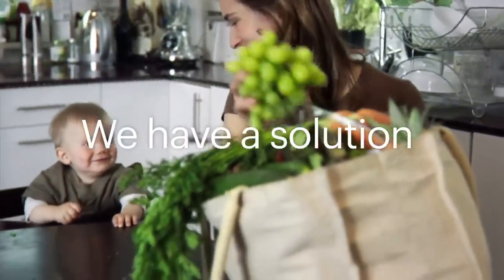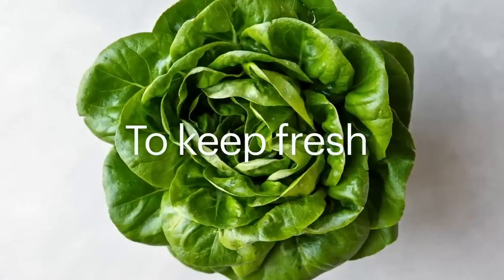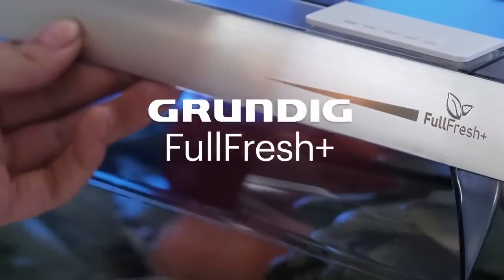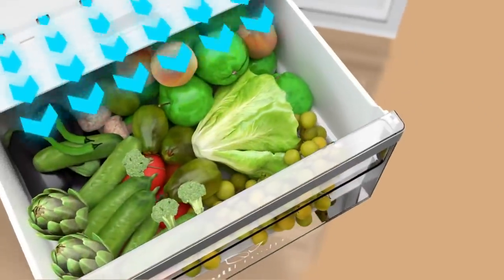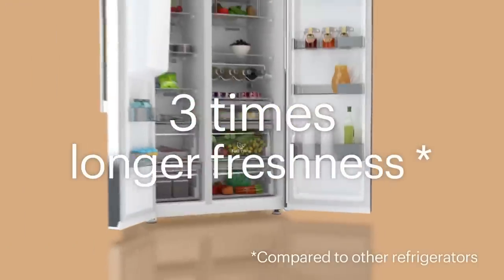GRUNDIG | Fullfresh+ Technology to avoid waste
Keep fresh & Waste less with Grundig FullFresh+ Technology.

We are Grundig and we have a solution to keep fruits and vegetables fresher for 3 times longer. Because keeping the food fresh and avoid wasting depends on where you keep them.

Grundig FullFresh+ technology provides a constant temperature and high humidity level in the crisper drawer preserved by cool air coming out of small ventilation holes. It simultaneously minimizes condensation and improve airflow. These specialities ensure ideal conditions inside the compartment for fruit and vegetables.

As your produce won’t dry out, it stays naturally crisp and fresh for up to three times longer.

In short, you'll have fresh food, less waste and always a good feeling about RespectFood. Because you can be sure your favourite fruit and vegetables are in a safe place – patiently waiting for you to enjoy them.

Please read the user notes carefully so that you can enjoy your quality Grundig product for many years to come.